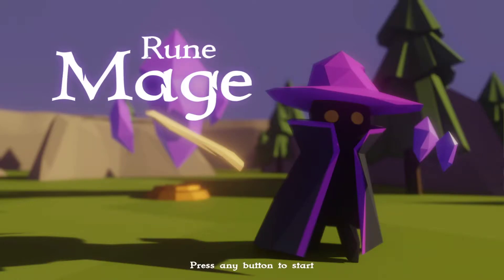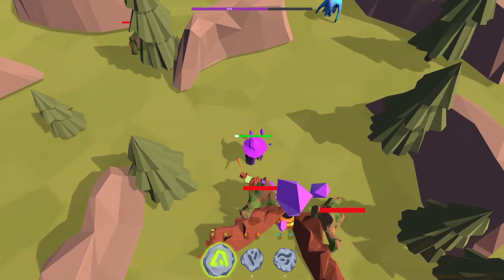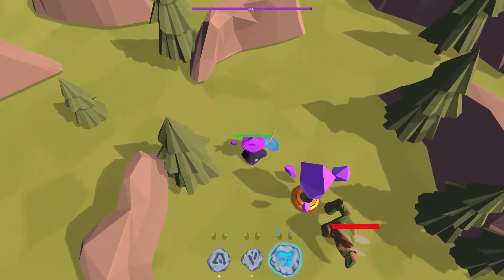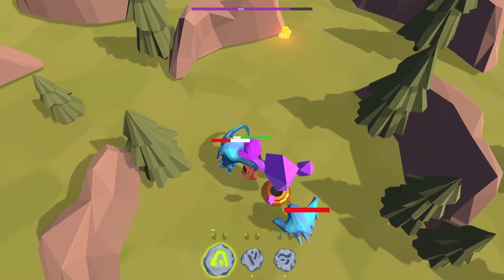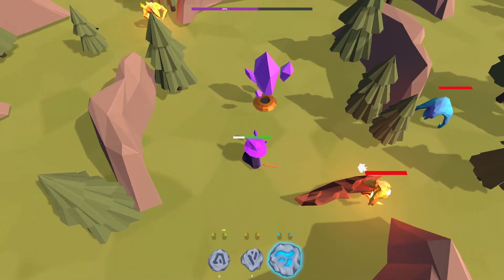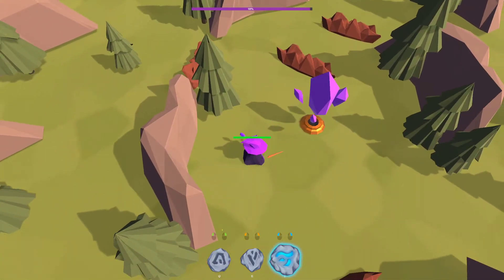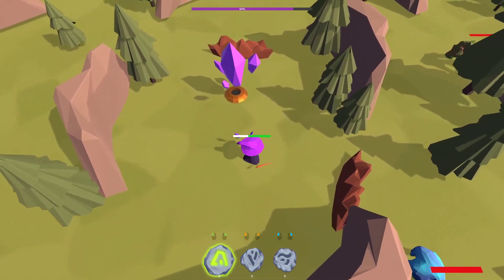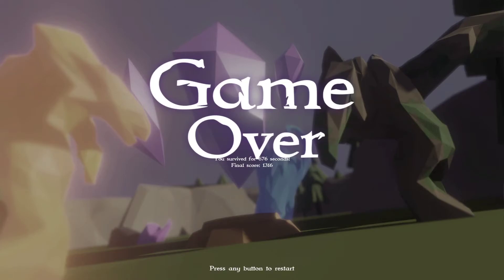RuneMage - Elemental Spellcasting Game